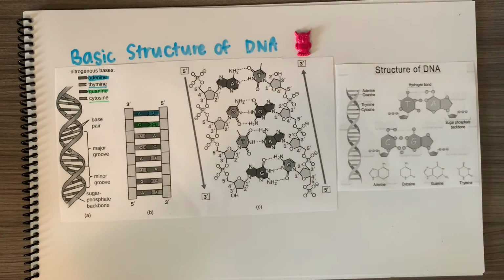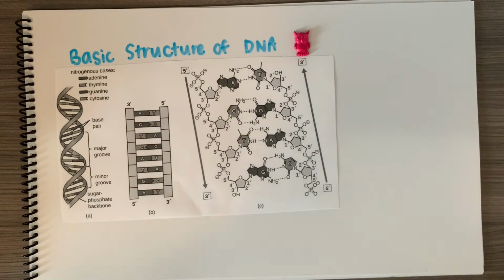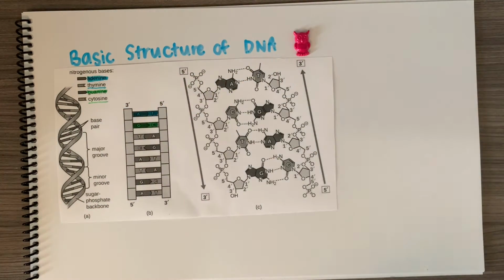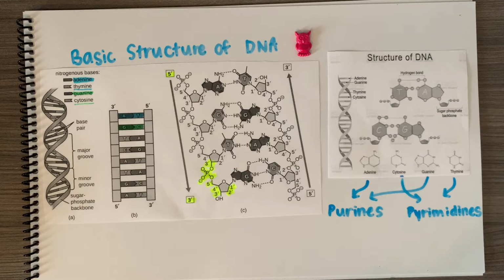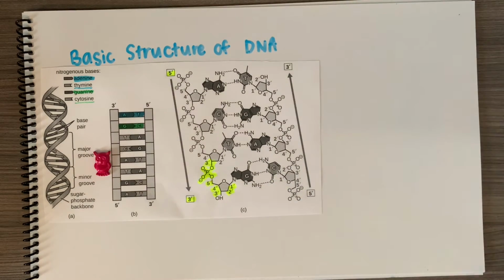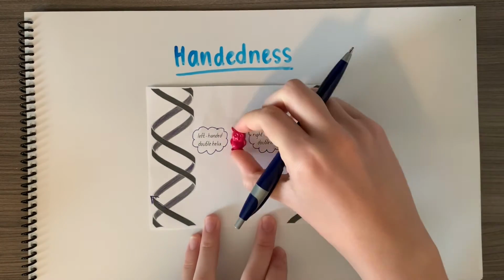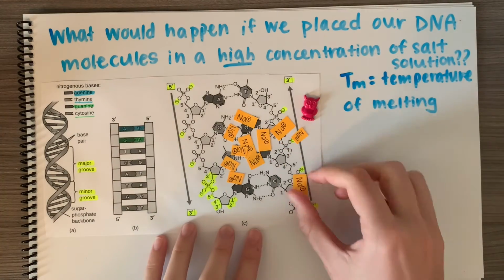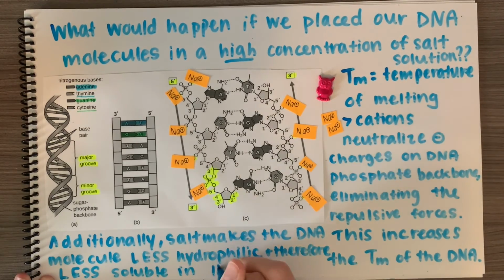GN 311 Watson and Crick DNA Structure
GN 311 Exam 4 Video

Resources:
1. Halweg, C. & Whitney, J. (2021). GN311 Module 4 Lecture Slides [PowerPoint Slides].
3. Structure of DNA Image